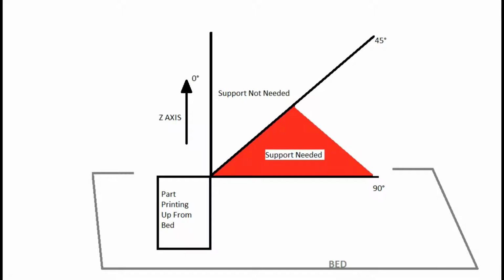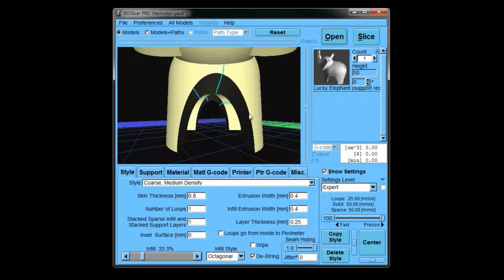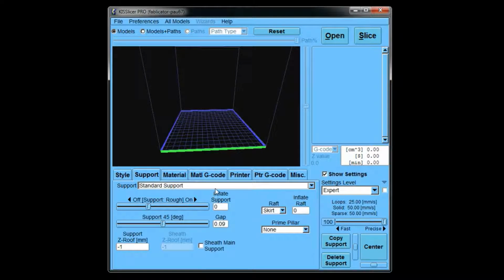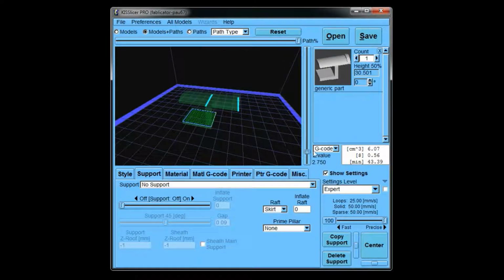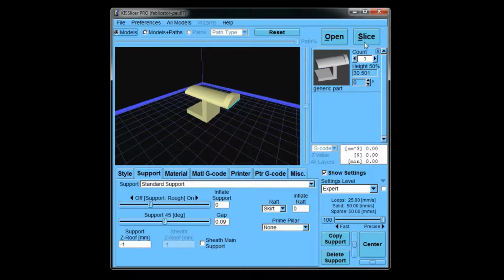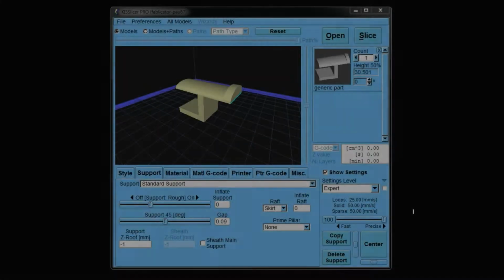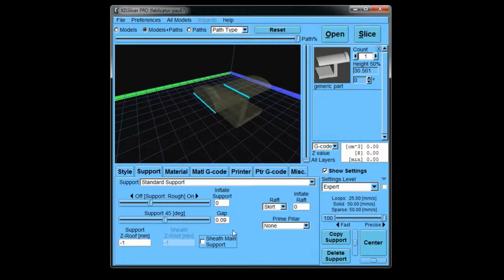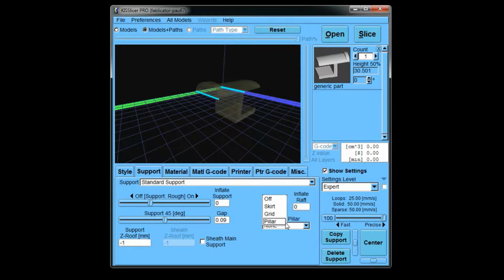Support on the FM 1